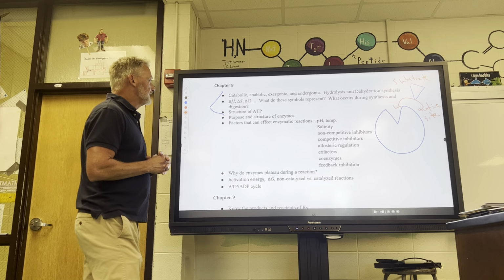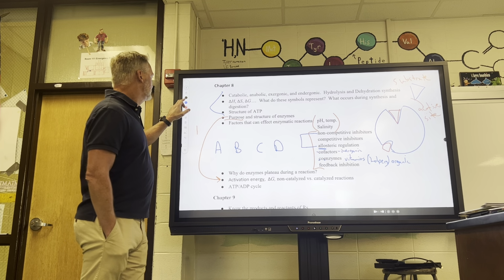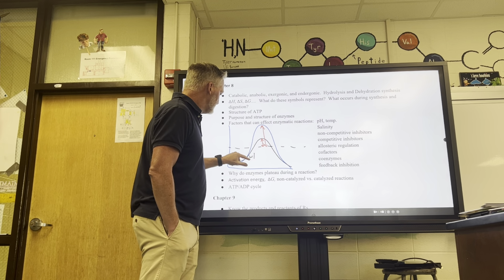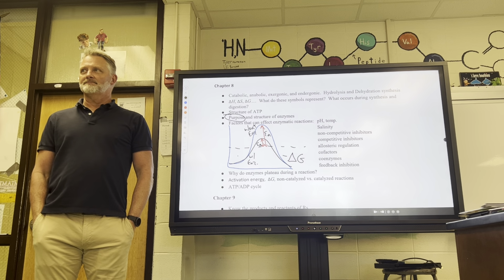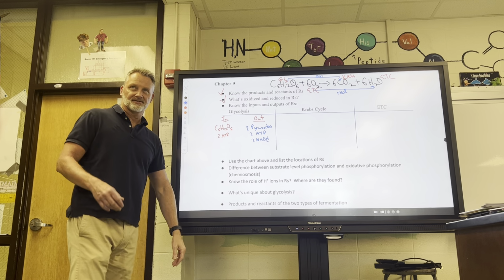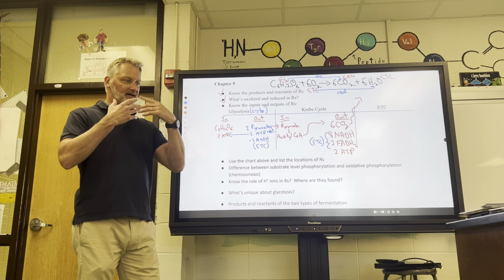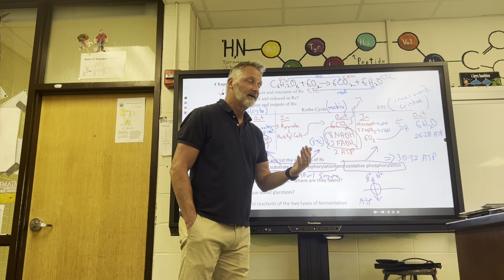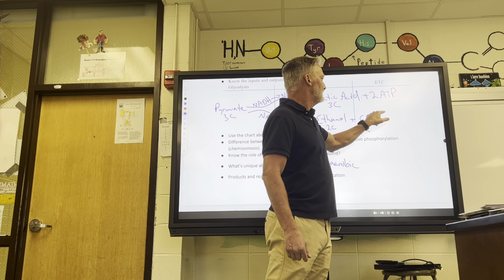unit 3 review